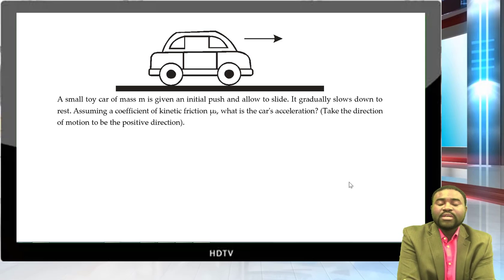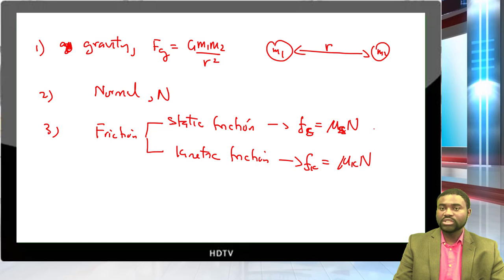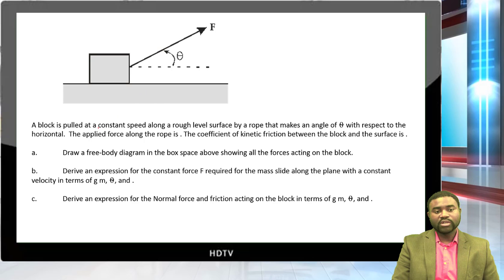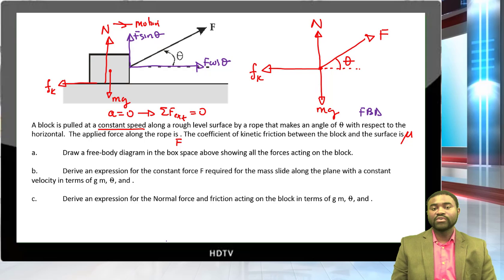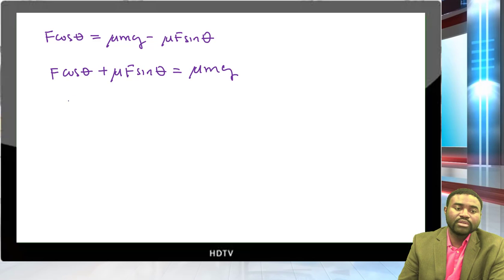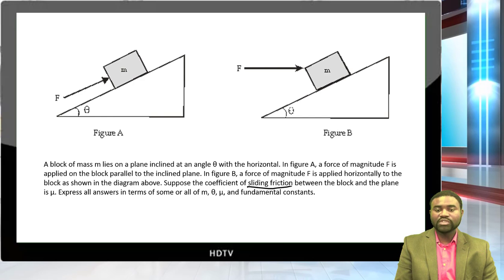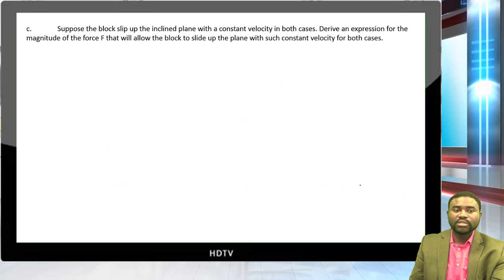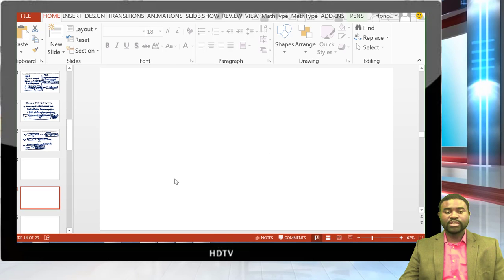Application of Newton's Laws: Tricky Problems in AP Physics C Mechanics Solved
Students often find the set of problems solved in this video very difficult. The problems involved incline planes and forces acting horizontally on a block on an inclined plane. I hope this helps you overcome some conceptual difficulty.

This lecture was captured in one of my evening review sessions at Valley Christian School, San Jose after a very long day at work. I enjoyed every bit of it. Enjoy